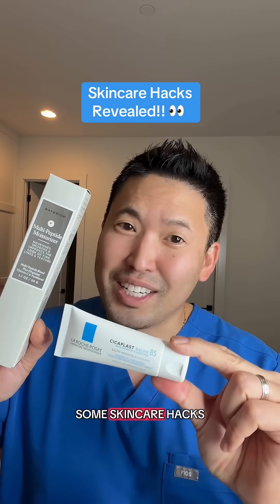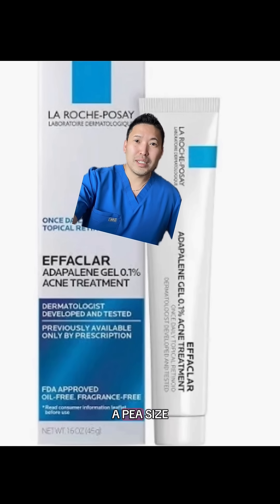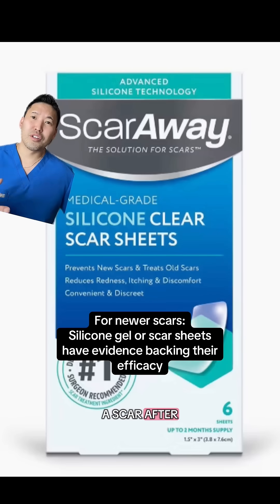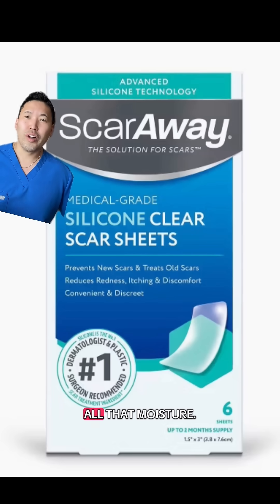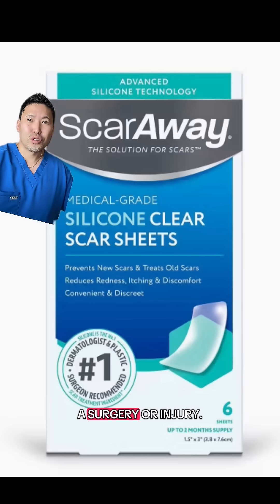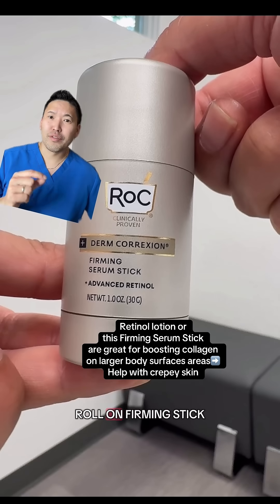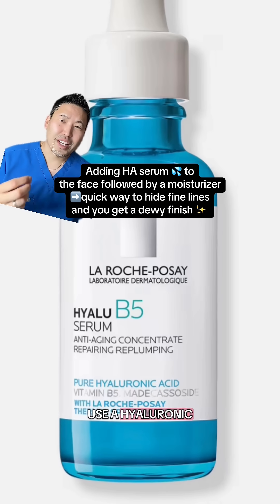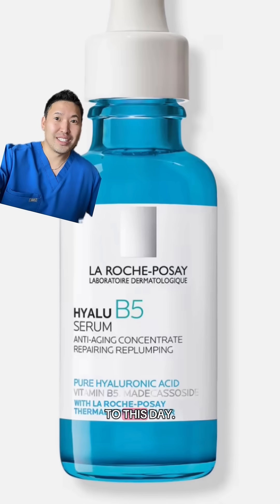Skincare Hacks Revealed!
Evidence-based skincare hacks that actually work 👇 Adapalene for acne ✔️ Silicone for scars ✔️ HA serum for quick fine-line plumping ✔️ Retinol firming stick for crepey skin ✔️